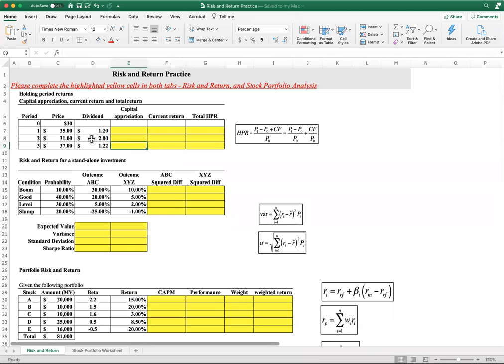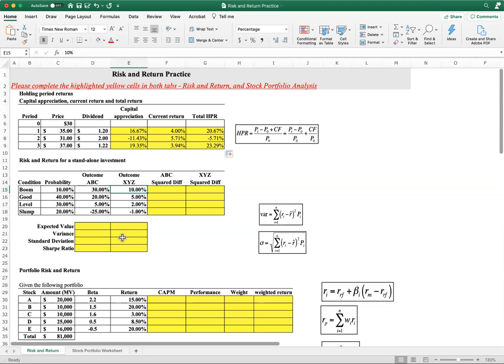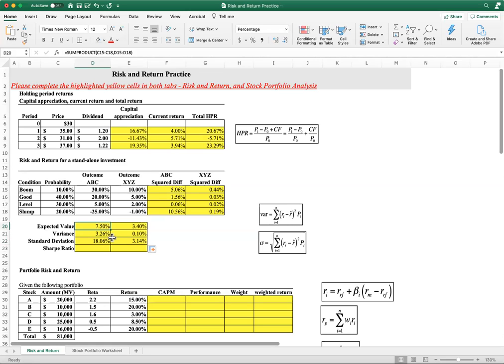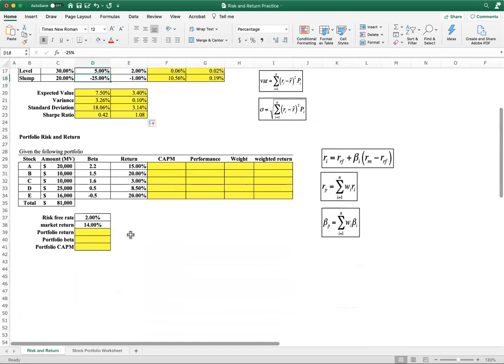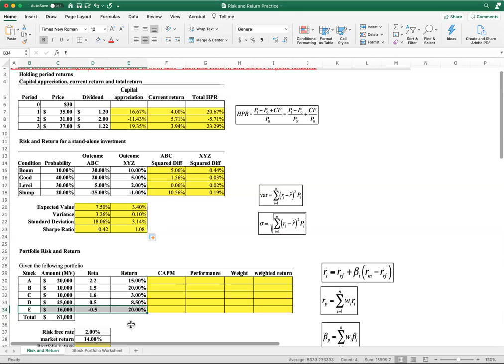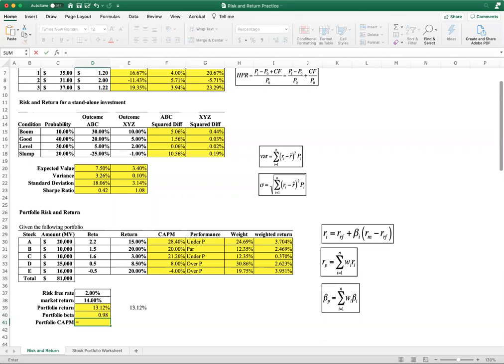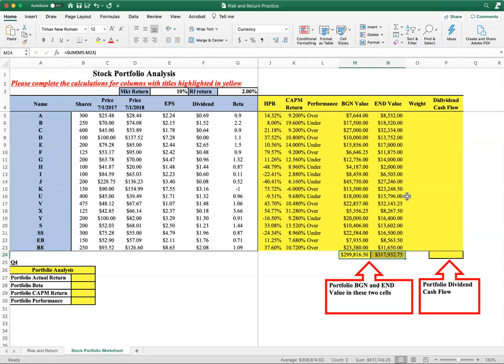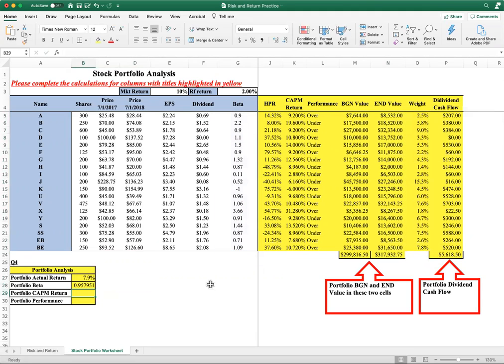Risk and Return Practice